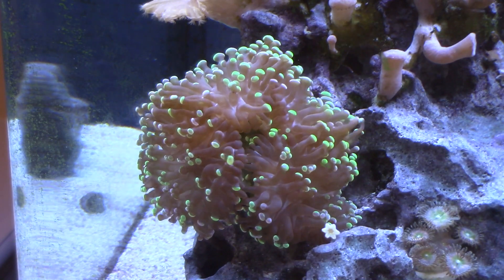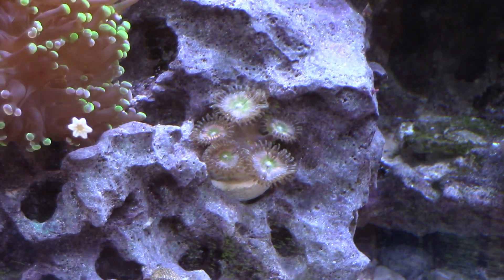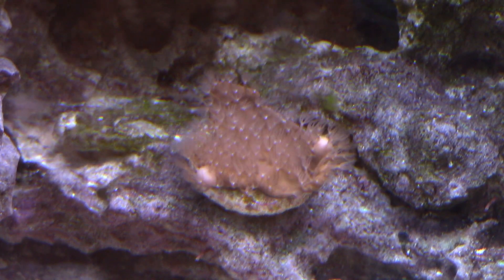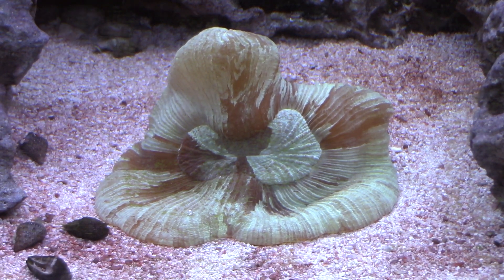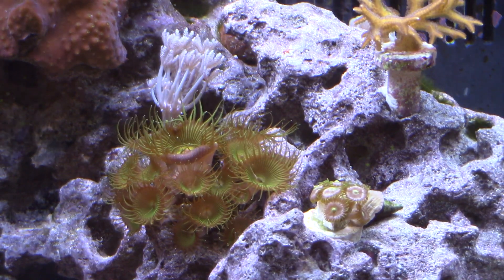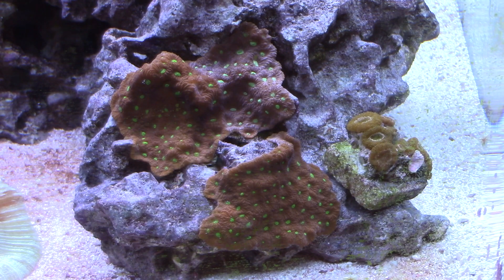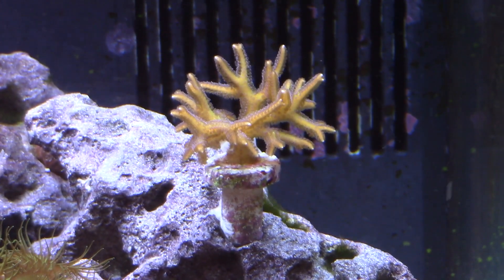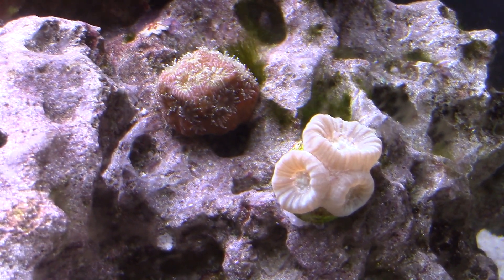Saltwater Rookie - Biocube 29g - February 2021 Update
It's been over a year since I've given an update on my Biocube...it's about time.

Check out my podcast on PodBean, iTunes, Spotify and Google Podcasts!  Just search for The Fish Tank Guy!

Like my page on Facebook! The Fish Tank Guy